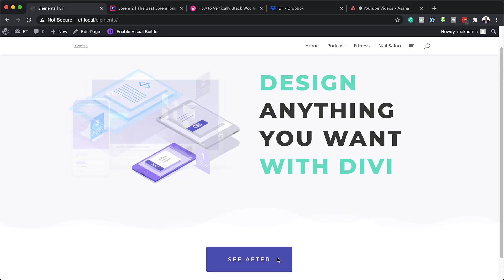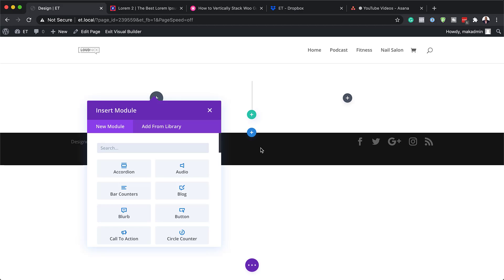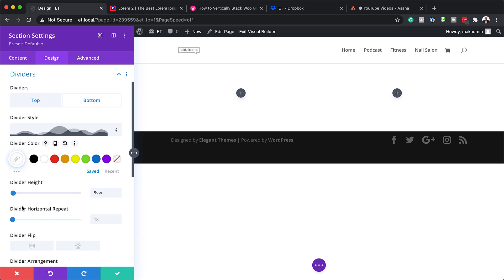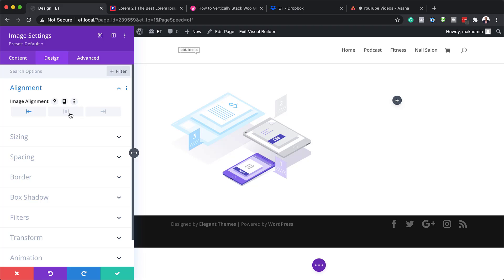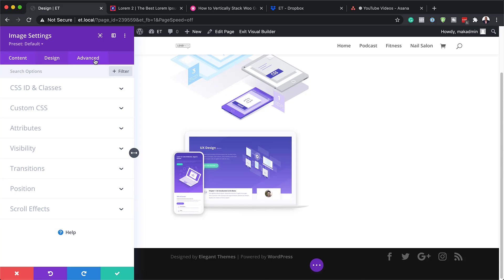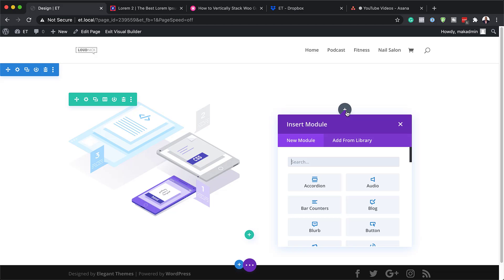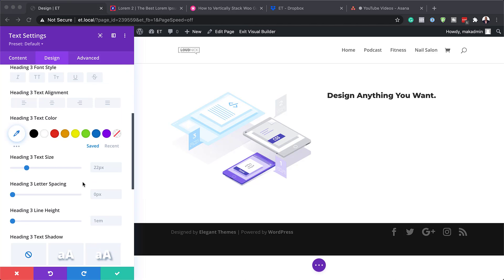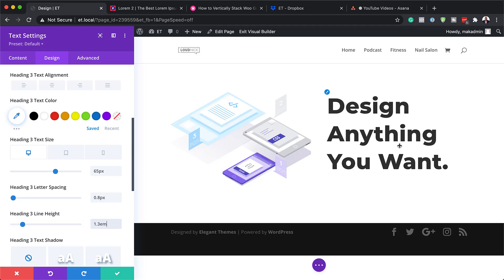How to Change the Style of Multiple Elements on Hover or Click in Divi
Eventually, in the world of web design, coders and non-coders alike will look to add more advanced customizations and functionality to their Divi websites. Usually, this involves using Javascript/JQuery to change the style of elements on the page for different reasons. You may want to make a contact form appear when clicking a button. Or you may want to change an image when hovering over a link.

In this tutorial, we are going to show you how to change the style of multiple elements on hover or click in Divi. First, we’ll take advantage of Divi’s built-in design options to design a section layout. Then we’ll introduce a simple snippet of jQuery that you can use in combination with custom CSS to adjust the style of any element in that section when hovering or clicking a button. This may sound complicated (especially for beginners) but you may be surprised at just how simple it is to accomplish.